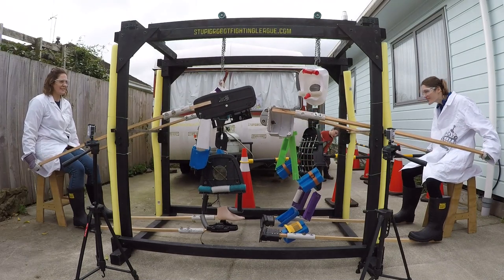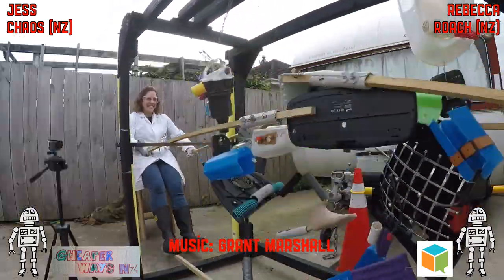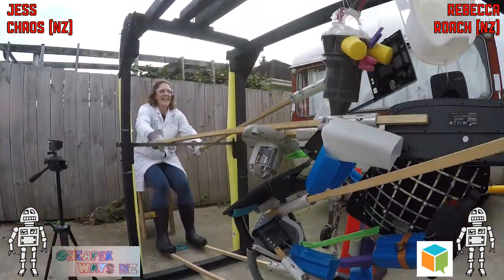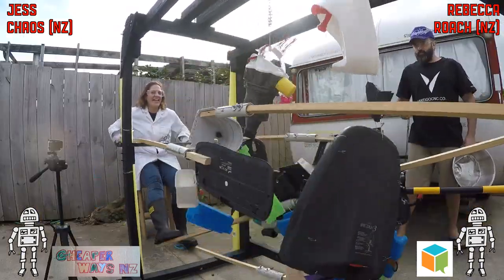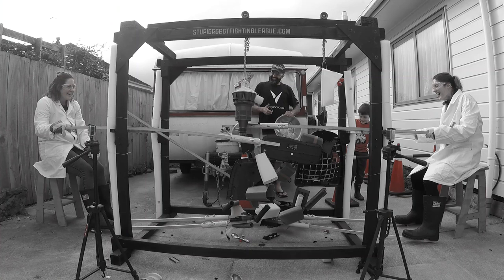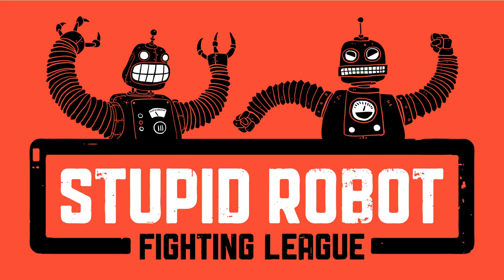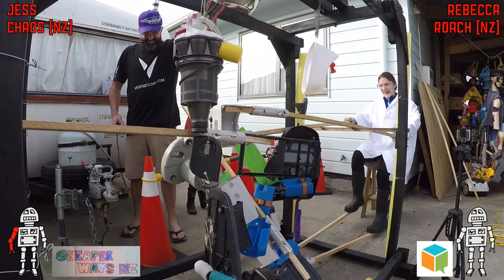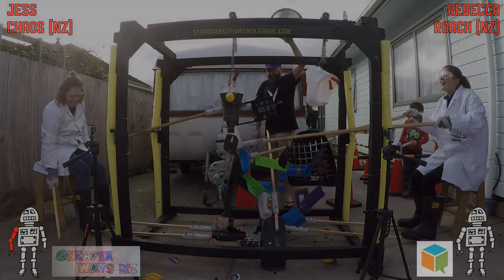TWO SISTERS FIGHT! | Stupid Robot Fighting League | The Chatterbox Sister Smash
Stupid Robot Fighting League - The Chatterbox Sister Smash

Witness as two sisters, Jess and Rebecca try to obliterate the other's Stupid Robot.

On the left we have Jess piloting, "Chaos," designed by the Smith family from the YouTube channel, "Cheaper Ways NZ."

Chaos boasts a cyclone vacuum cleaner head, office chair body and keyboard fist.

On the right we have Rebecca battling with a Stupid Robot of her own design, "Roach."

Roach was originally built by Rebecca to take on 3 other local businesses at our local A & P show (Agricultural and Pastoral). She did quite well but was smashed in the final.

Roach has a new potty head, electric chainsaw fist and a pool pump foot.

Equipment I use: GoPro
Canon PowerShot G7 X Mark II
Seagate Backup Drives
Logitech Webcam

Stupid Robot Fighting League is a funny new sport from Te Puke, New Zealand.

In it's simplest form, two robots with no robotics are controlled by poles attached to their hands, feet and head.

They beat up the other robot. It's lots of fun. If one robot's head is removed it's counted as a knockout.

We hope to make you laugh. We hope to have fun.